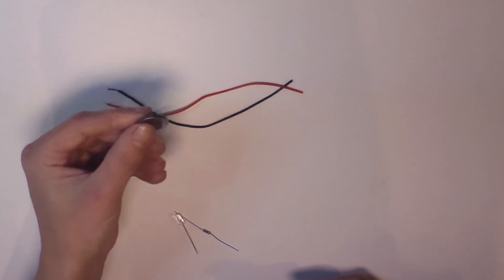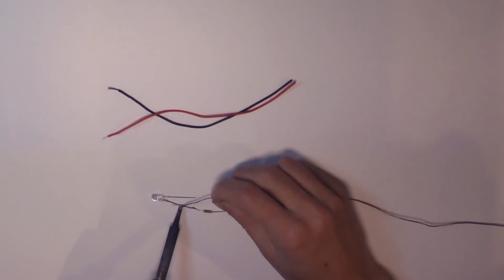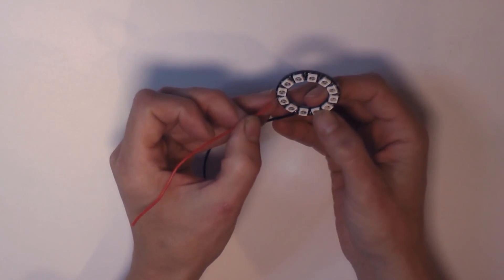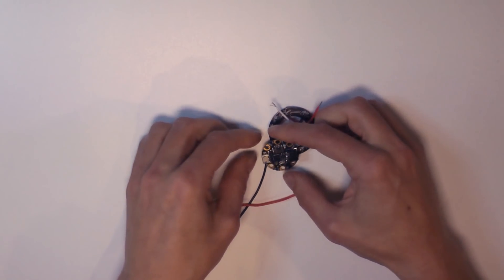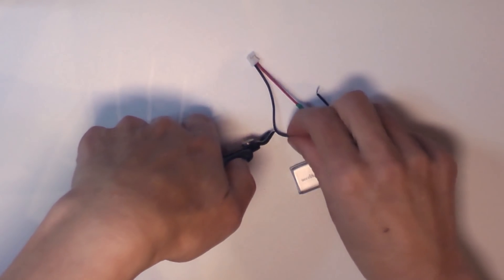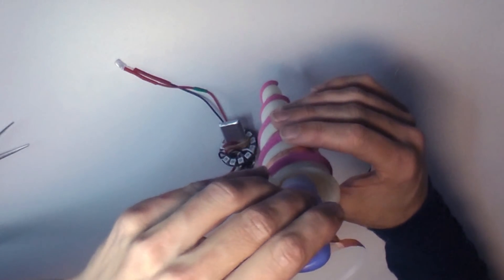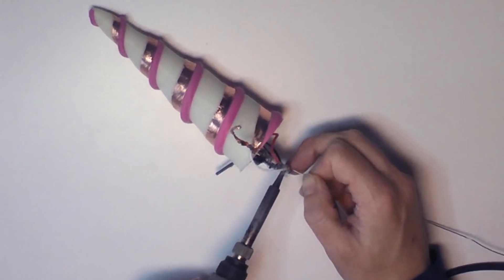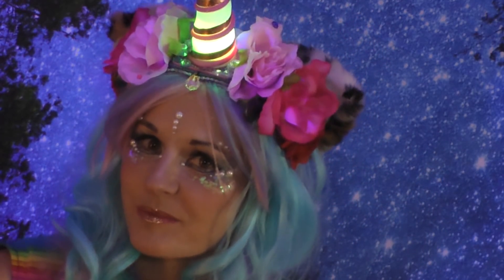LEARN: Capacitive Touch Unicorn Horn: Assembly @adafruit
Make a wearable cosplay unicorn horn that glows rainbow.  When you touch the pretty copper decoration swirl, the horn will glow white at the tip.  Purify your environment and create magic and giggles!